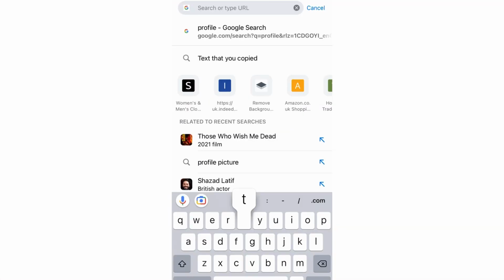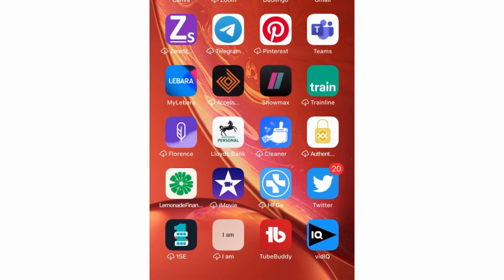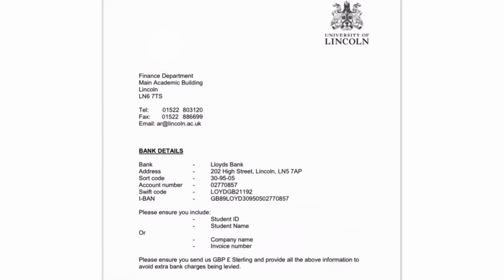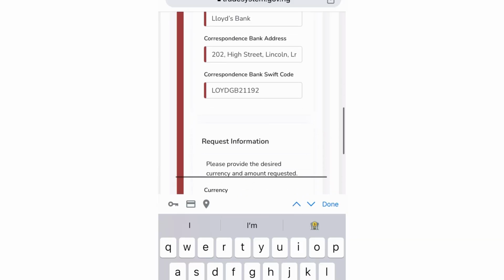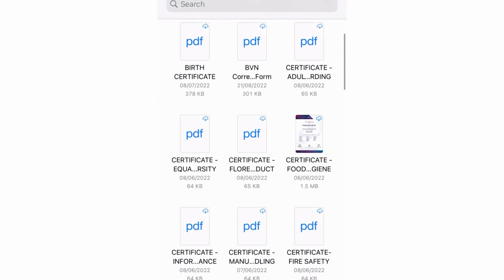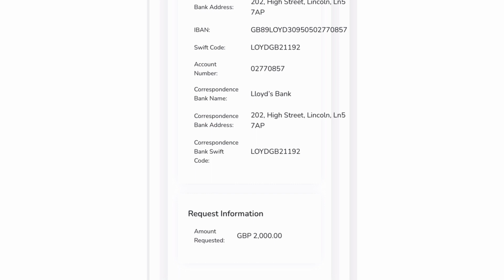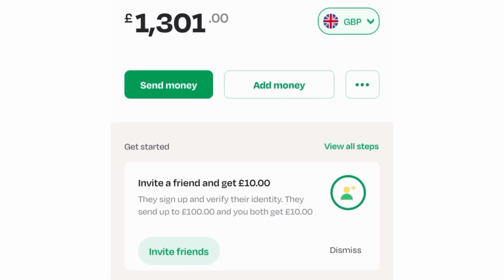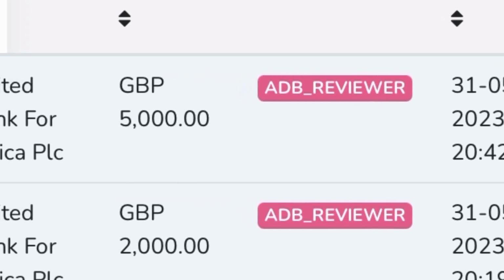HOW TO FILL YOUR CBN FORM A APPLICATION/ PAY YOUR TUITION FEE AS AN INTERNATIONAL STUDENT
Still continuing the Form A series✨✨✨